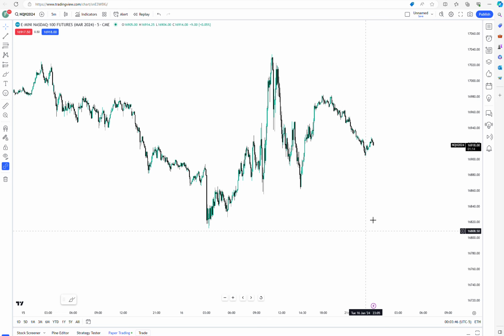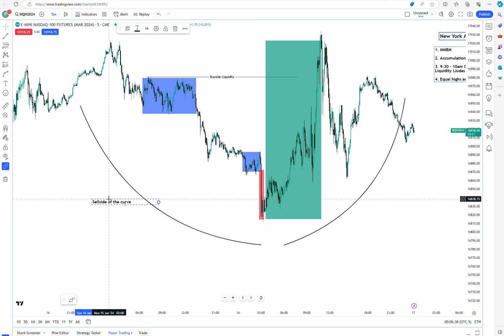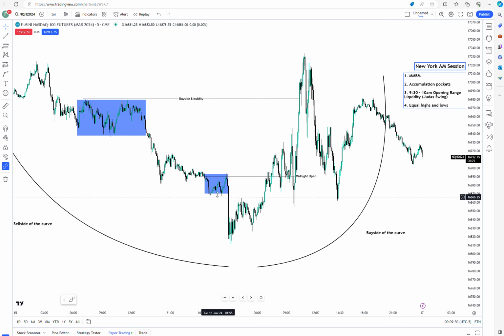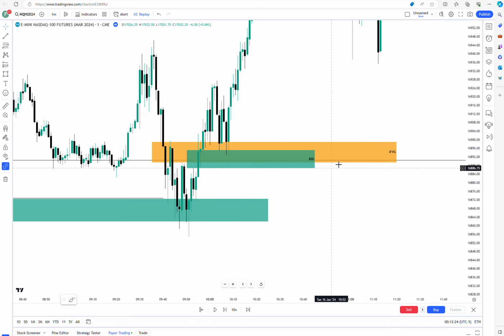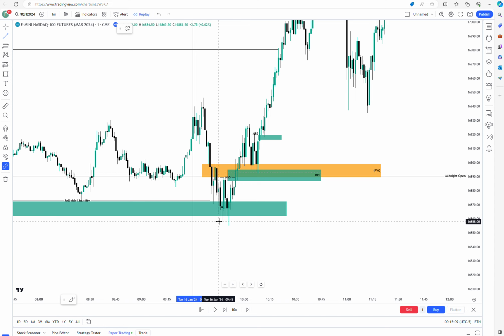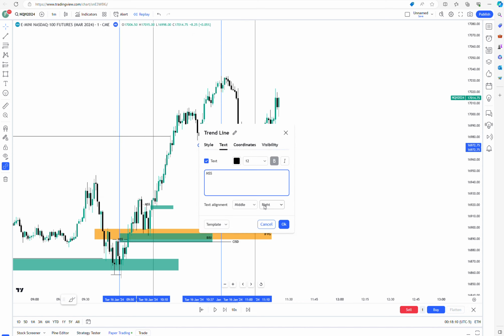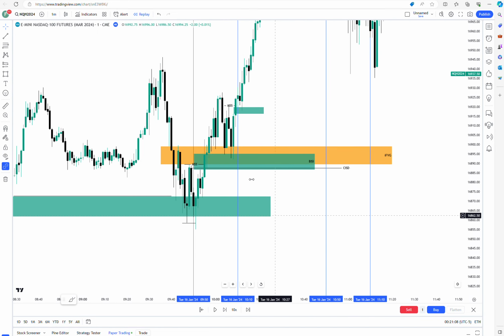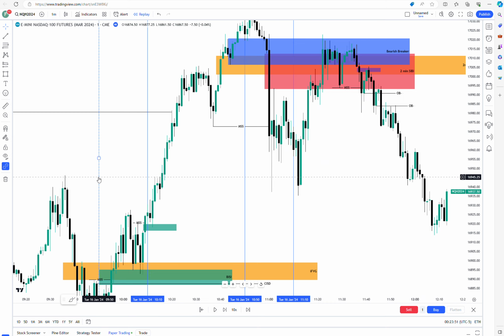ICT Masterclass 3 (Macros, PD Arrays)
In this video I review price action from yesterday and discuss the following concepts:

1. 9:30am - 10am Judas Swing and Opening Range Liquidity
2. Engineered liquidity (equal lows)
3. The importance of using macro times
4. PD matrix (how to use and interpret different PD arrays)
5. How to execute from PD arrays (A+ set ups)